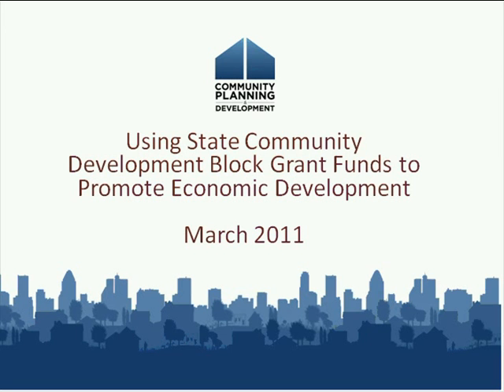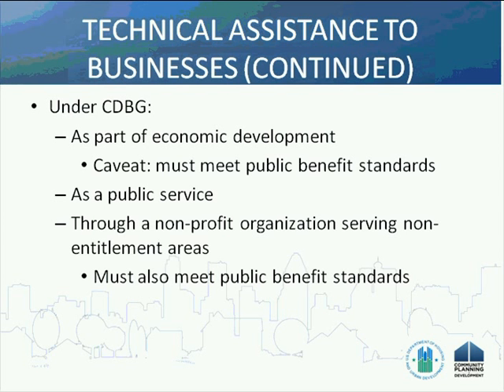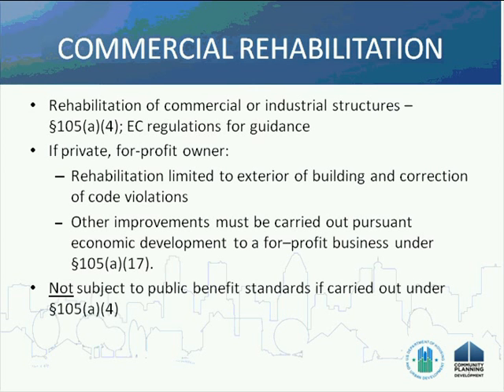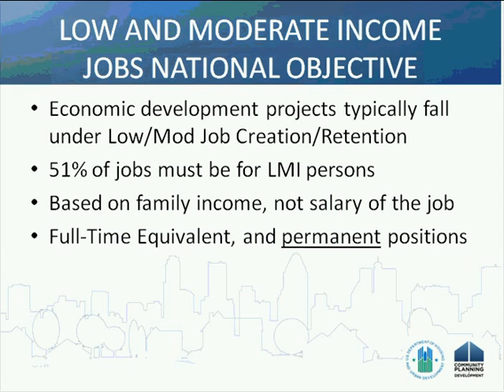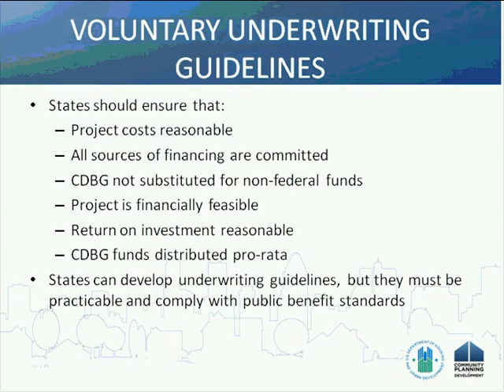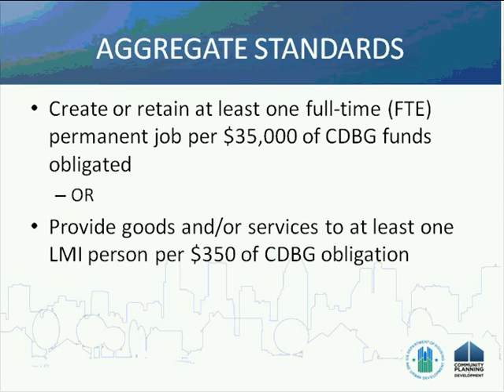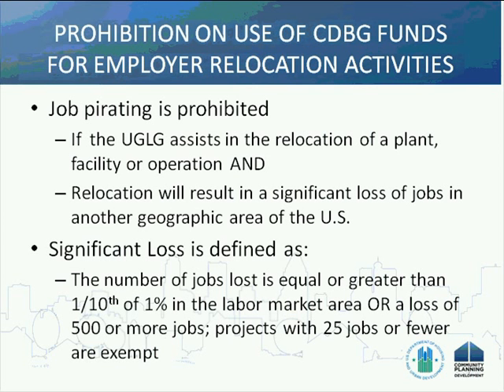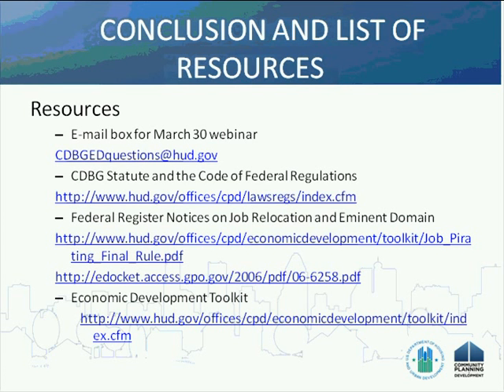CDBG Webinar: Using State CDBG Funds for Economic Development - 3/9/11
This webinar, held in March 2011, is part of a series by HUD's Office of Block Grant Assistance that provides training to CDBG grantees and stakeholders on how the CDBG and Section 108 Loan Guarantee programs can be used to support economic development and job creation.